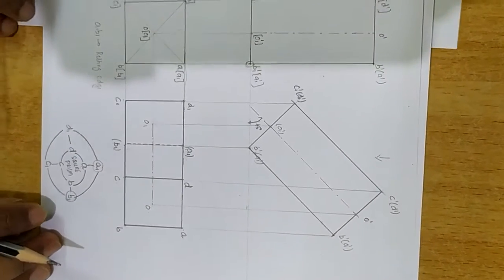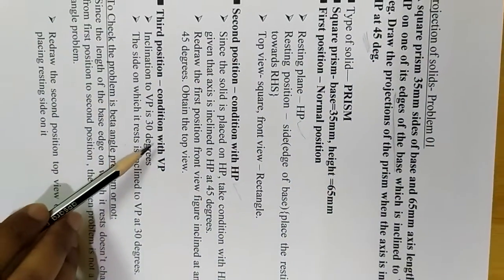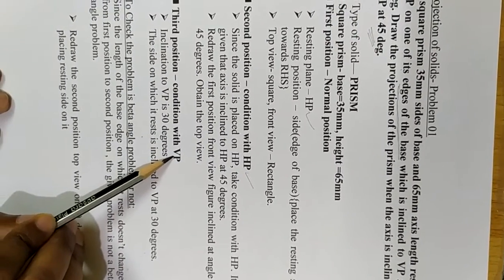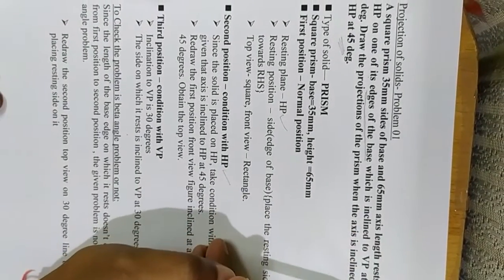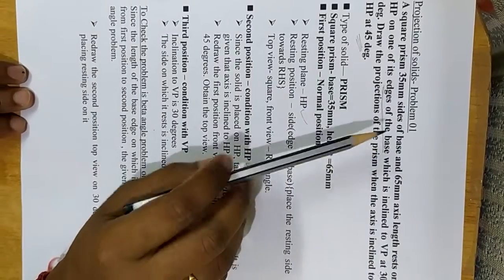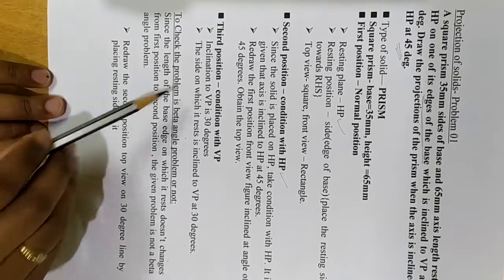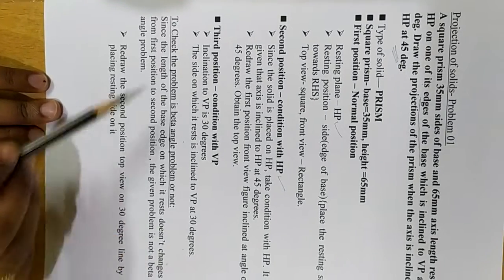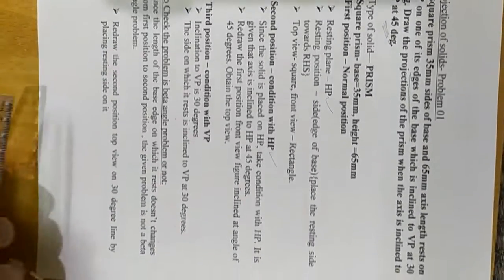Projection of solids problem 1 (part2)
Square prism